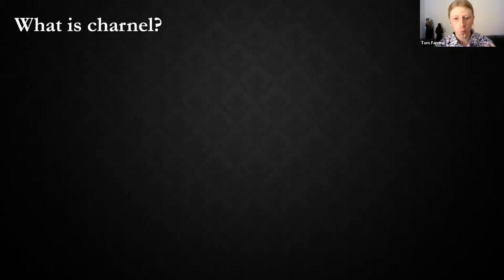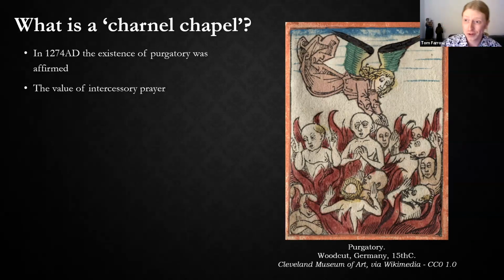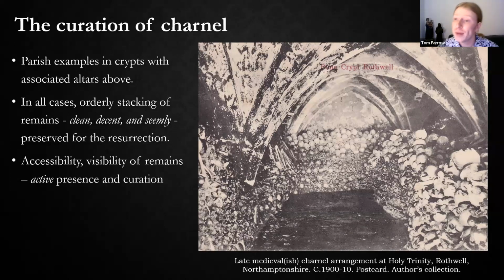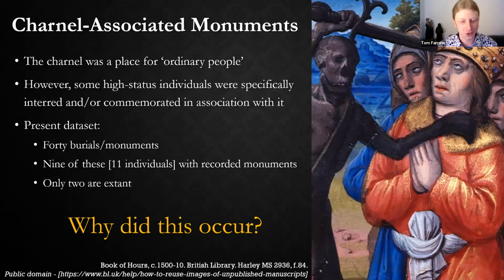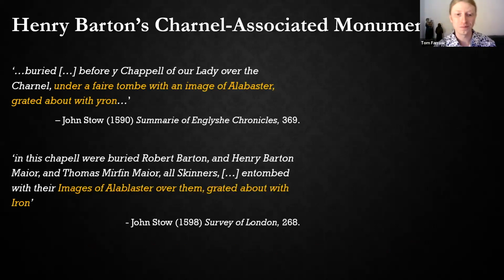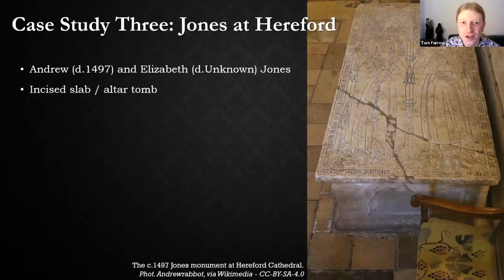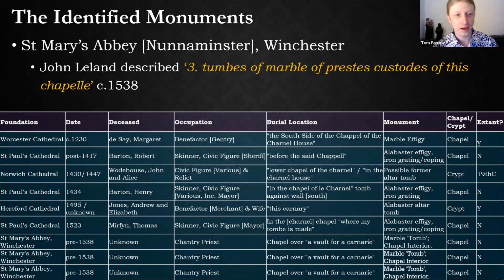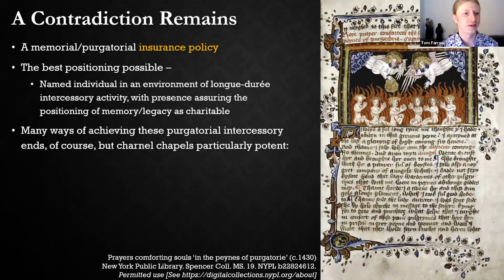AllHallows Lecture 2023: Charnel and Associated Monuments in Late Medieval England - Thomas J Farrow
In late medieval England, historic human remains were often disturbed during ongoing burial in crowded churchyards. While it was initially pragmatic to rebury these remains ad hoc, 1274AD's papal endorsement of purgatory imbued charnel with new theological symbolism. This led to the 'charnel chapel' developing as a specific form of communal chantry chapel, which was both pragmatic and theologically significant. By housing disarticulated lay remains in dedicated crypts with associated altars, charnel chapels curated both bodily and spiritual remains - aiding the souls of the dead through purgatory, while safeguarding their bones ahead of the resurrection. Not all those destined for the charnel house were disarticulated and anonymous, however. Several such chapels also contained the charnel-associated burials and monuments of named high status individuals. This talk will begin by providing an introduction to charnelling in late medieval England, exploring how and why the dead were stored and curated in this way. Following this, attention will turn to why some high status individuals sought specific association with charnel in death, and what more this might tell us about the significance of charnel and charnelling in late medieval England.
Note: Please be advised that this presentation will include images of historic human skeletal remains.

Thomas J. Farrow is studying for a PhD at the University of Liverpool that is attached to the UKRI 'The Human Remains' project. His doctoral research deals with charnelling in postmedieval England, while his previous and forthcoming publications concern charnelling and adjacent practices in late medieval and early modern England, and postmedieval Europe.